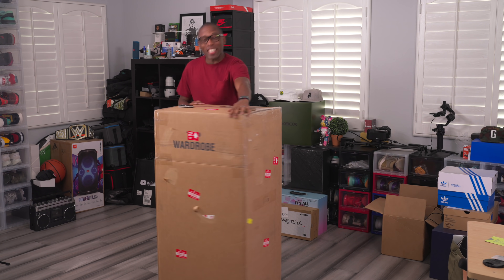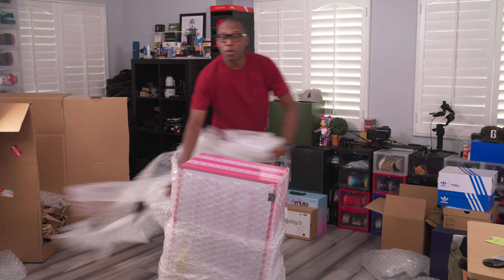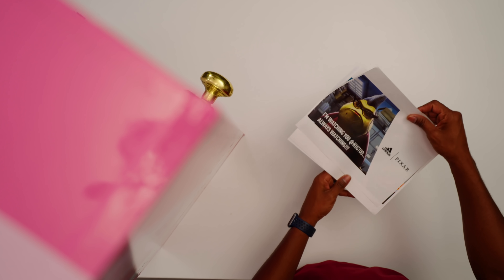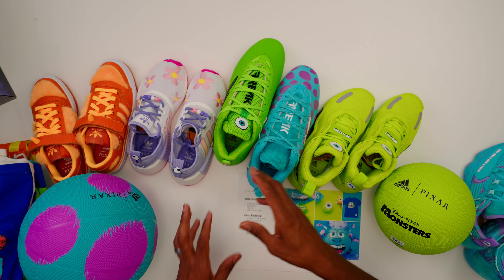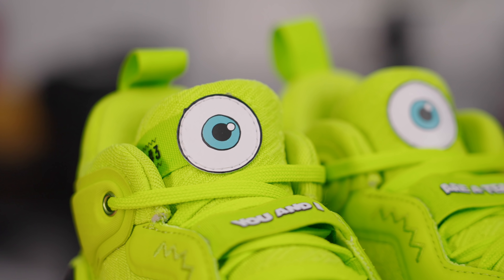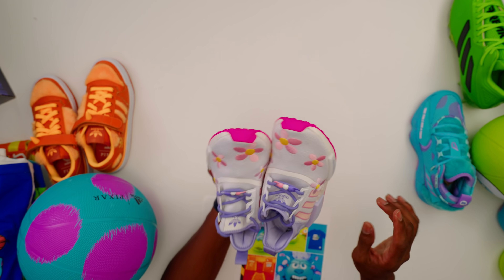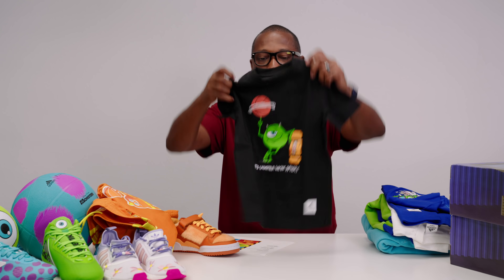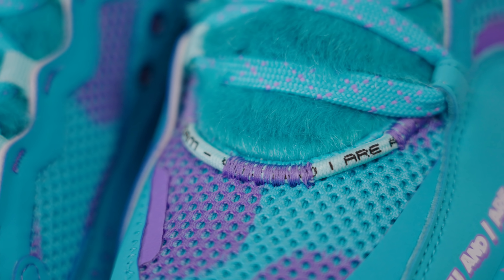Adidas x Monster's INC Sneaker Pack